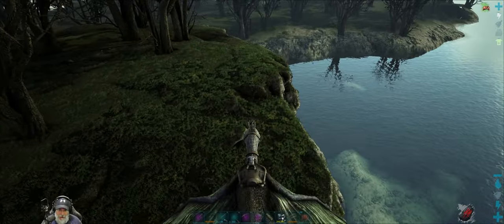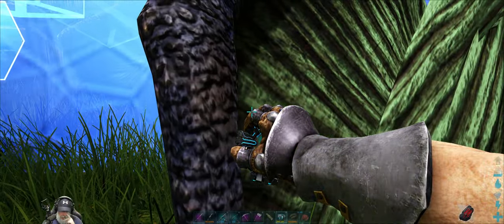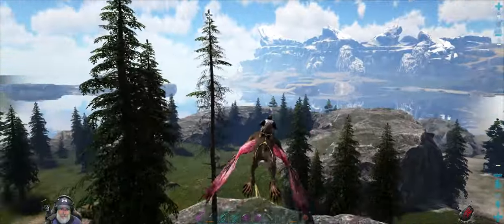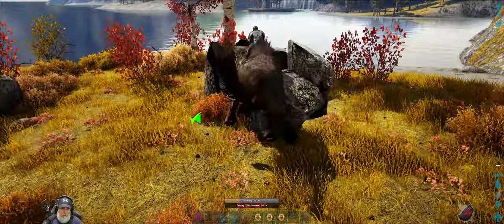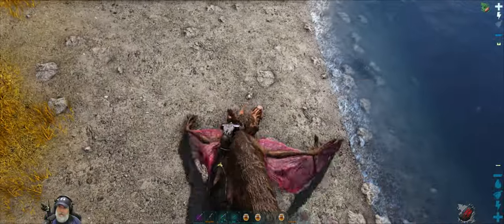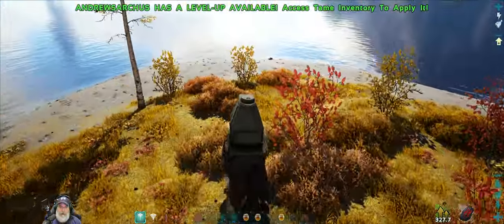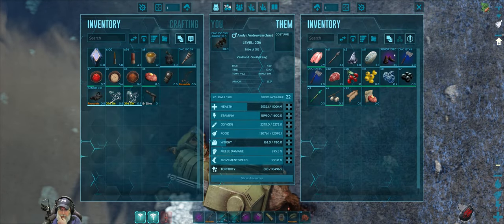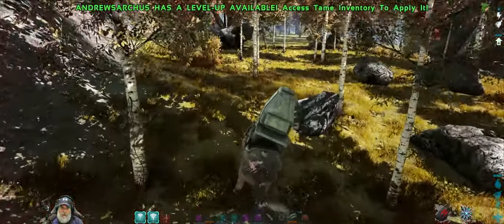Ark Fjordur Map | E31 Andy is Handy!